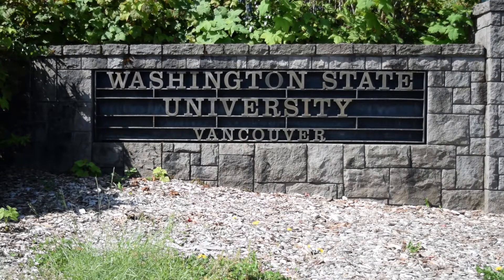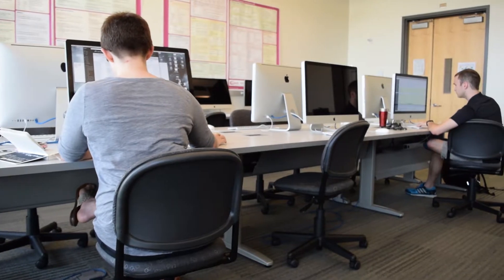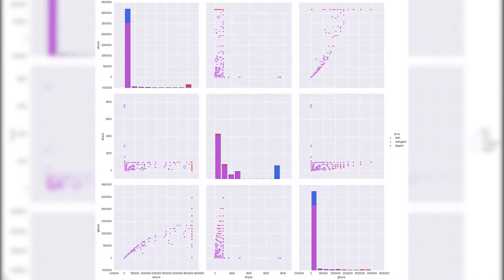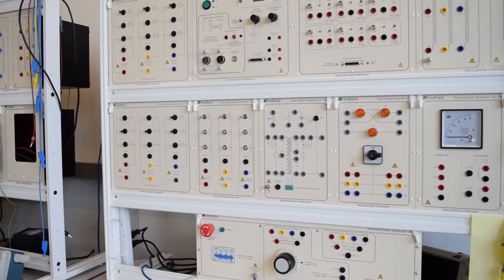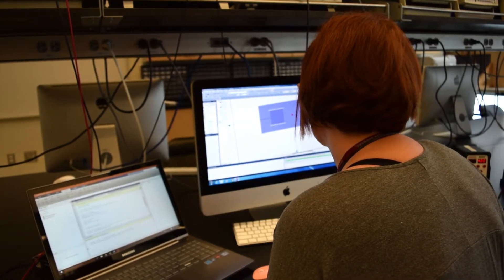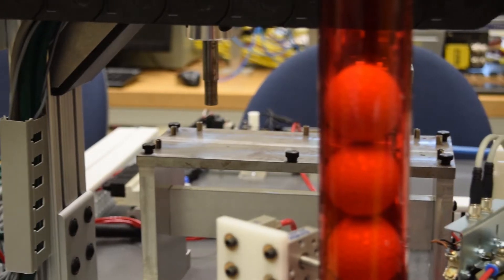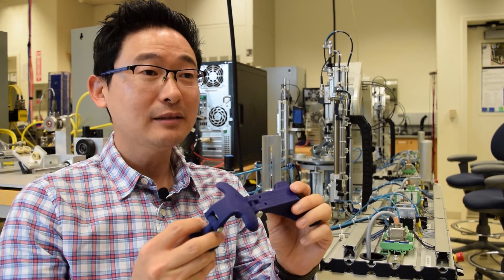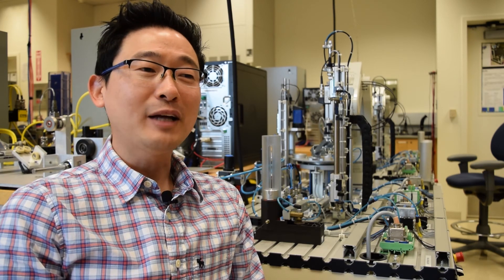WSU Engineering Promo Video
A promotional video created to familiarize new and prospective WSU Vancouver students with the different schools of engineering.